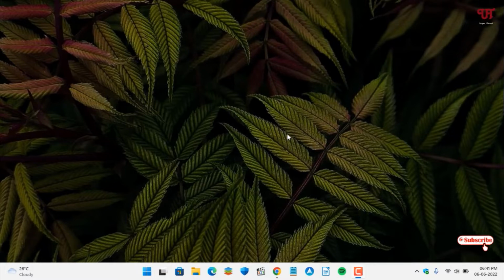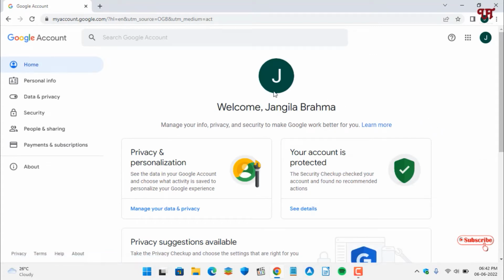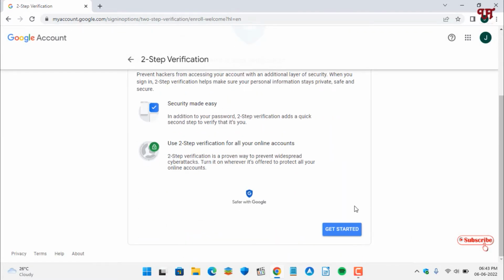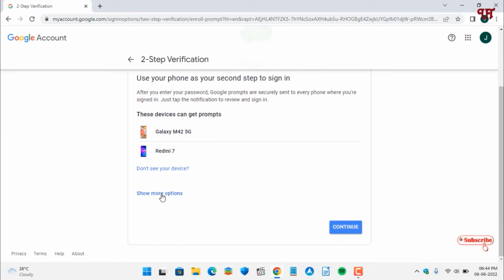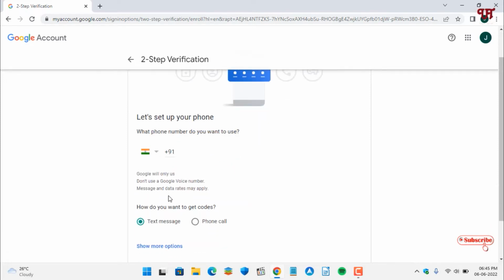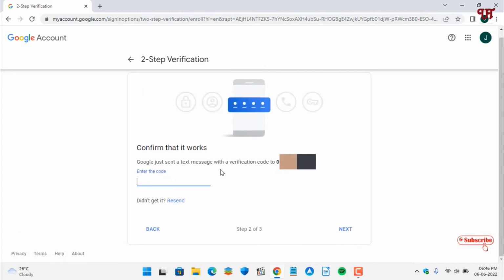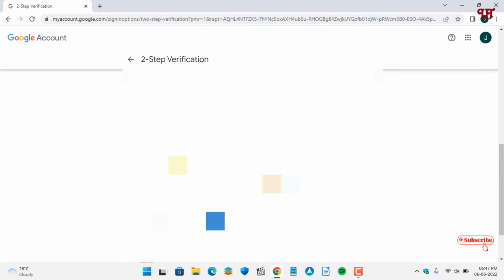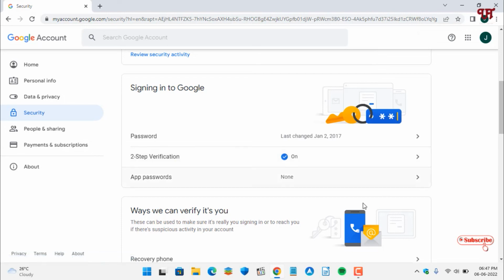How to get Double Layer Protection for your Google or Gmail Account ?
This video tutorial is all about How to get Double Layer Protection for your Google or Gmail Account.